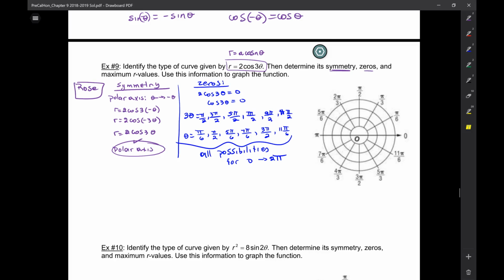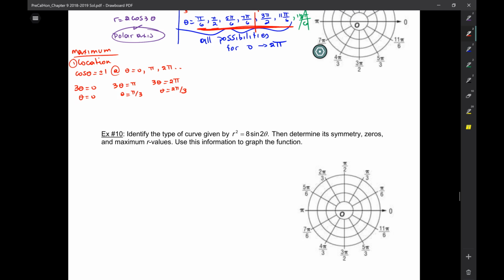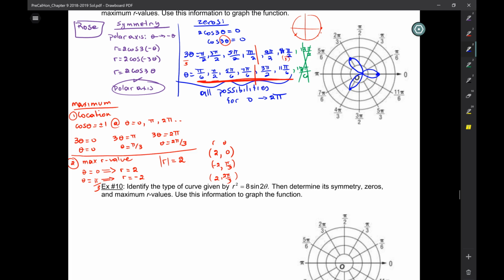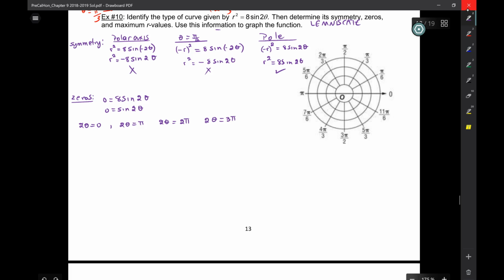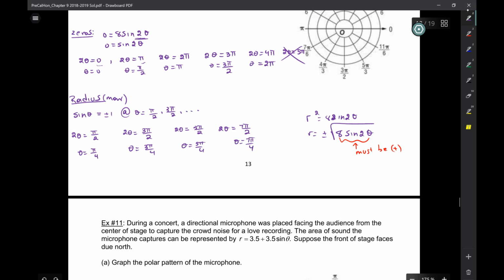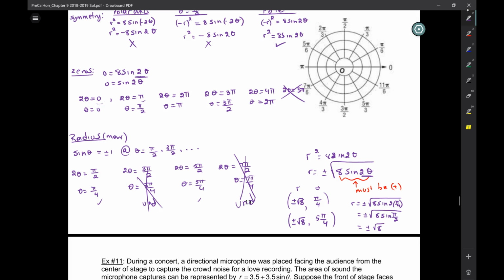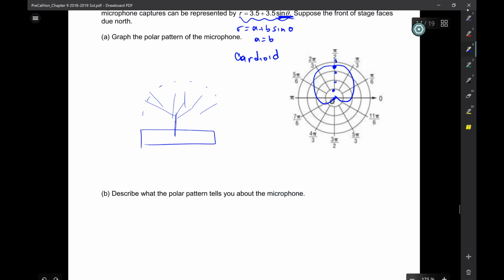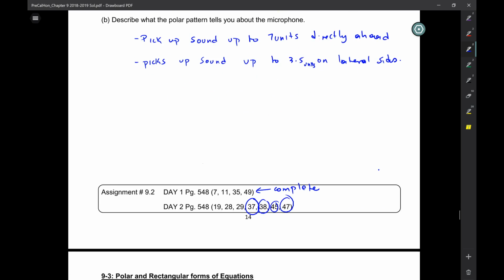Precalc Hon 9.2 PART 3